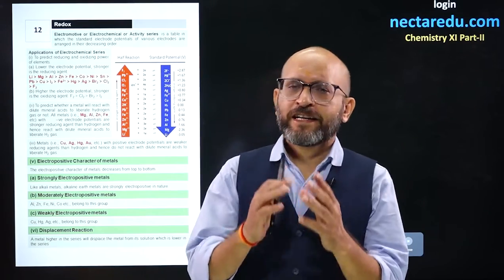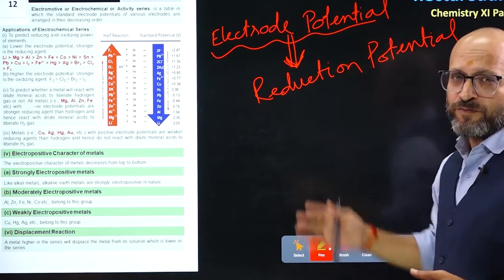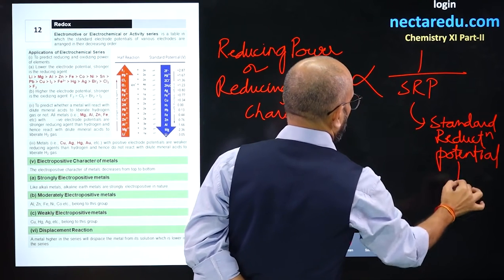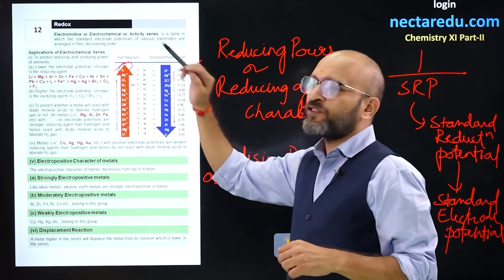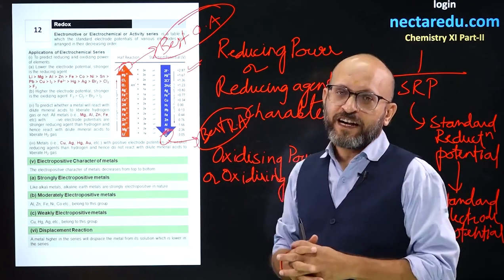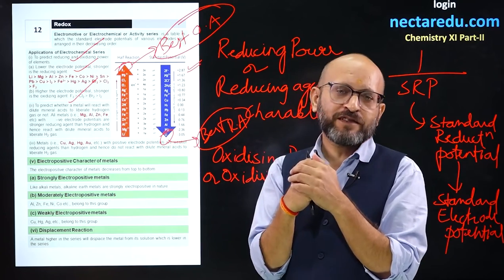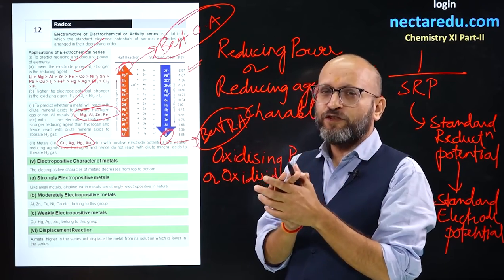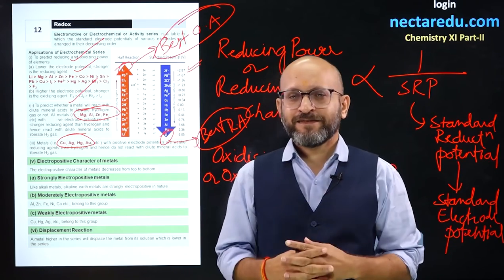Class 11 Chemistry | Redox - XII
In this video, we cover Page No. 12 of the chapter “Redox Reactions” from Class 11 Chemistry, explaining the Electrochemical (Galvanic/Voltaic) Cell and how chemical energy is converted into electrical energy.

📘 Topics Covered in This Video:
✔ What is an Electrochemical / Galvanic / Voltaic Cell
✔ Conversion of chemical energy into electrical energy
✔ Role and function of the Salt Bridge
✔ Oxidation at Anode & Reduction at Cathode
✔ Sign of Anode (−) and Cathode (+)
✔ Construction of an Electrochemical Cell
✔ Comparison of Electrode Potentials
✔ Example: Zn²⁺/Zn and Cu²⁺/Cu electrodes
✔ Representation of an Electrochemical Cell
✔ EMF of a Cell: E°cell = E°cathode − E°anode
✔ Oxidation, Reduction & Net Cell Reactions
✔ Direction of flow of electrons and current

This lecture is extremely important for CBSE Class 11, NEET, JEE Main & Advanced, and school examinations.

• Strong foundation for Electrochemistry
• Clear explanation of Galvanic cell working
• Exam-focused concepts & numericals
• Easy diagrams and step-by-step logic